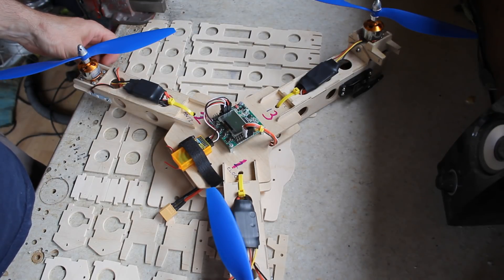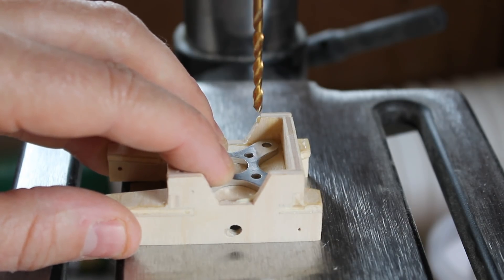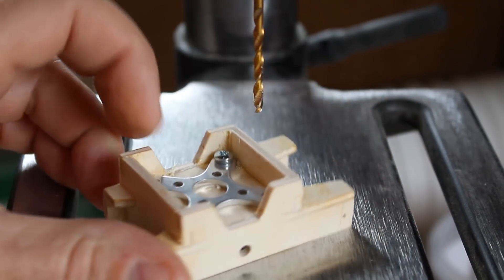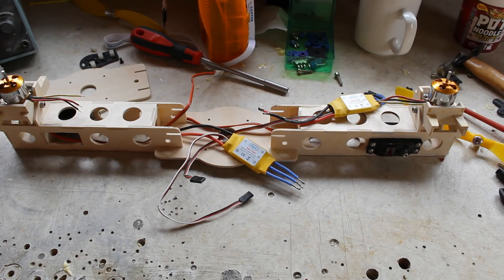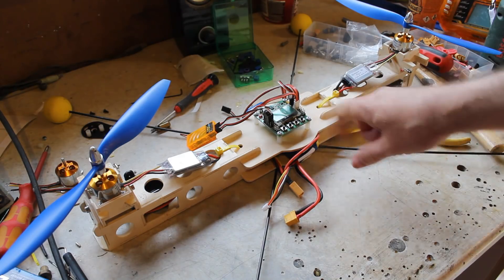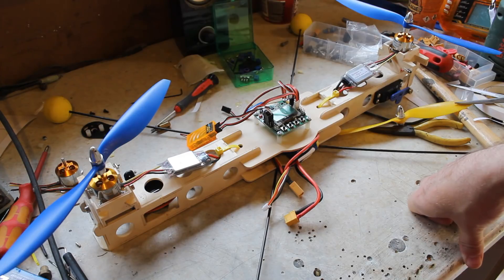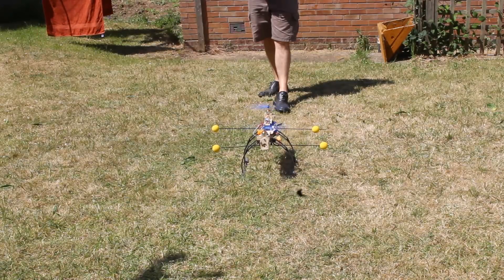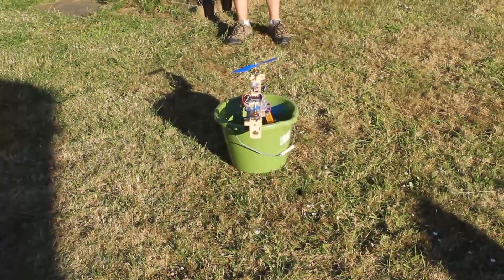Bicopter/Dualcopter KK2.1.5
using the same arm design as my tricopter i decided to make two servo arms and see if i get get a dualcopter to fly. it turned out to be impossible to fly until i added another section at the bottom to allow the battery to hang down and keep the frame level.